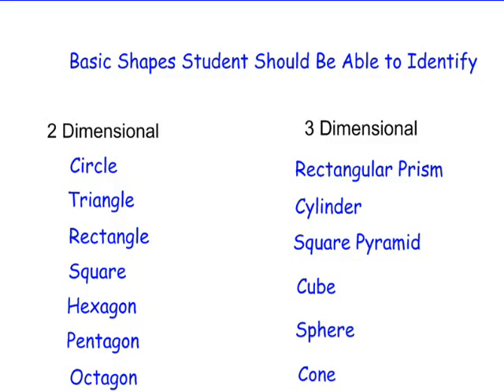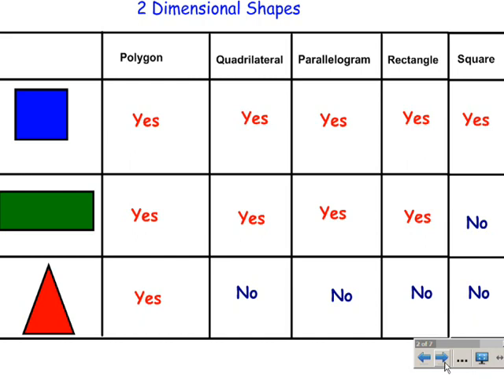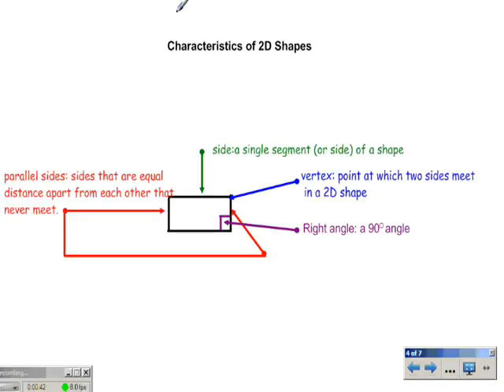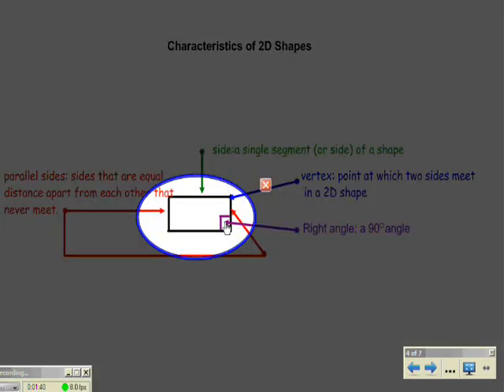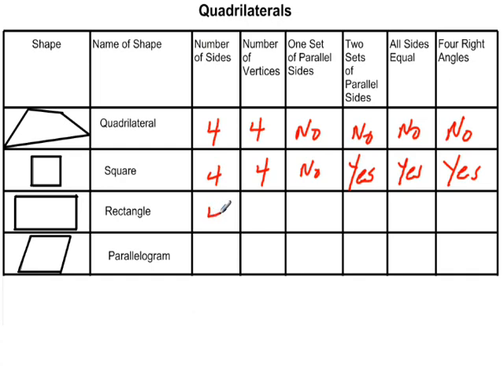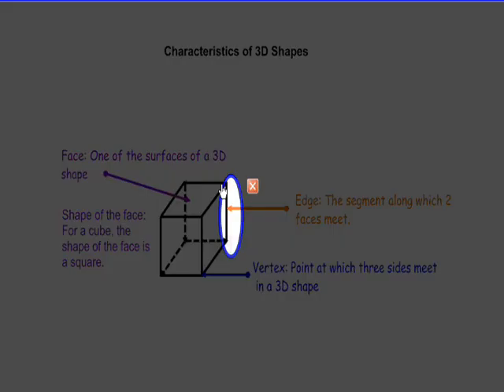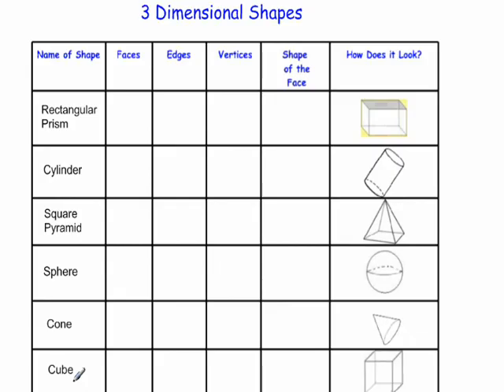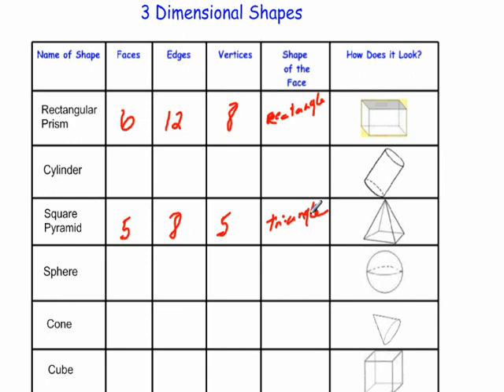3rd Grade - Learning Geometric Shapes